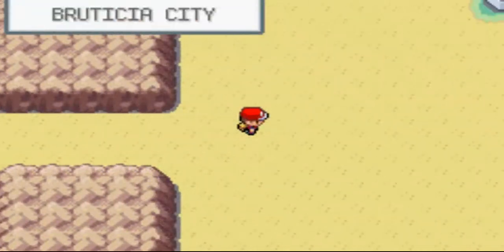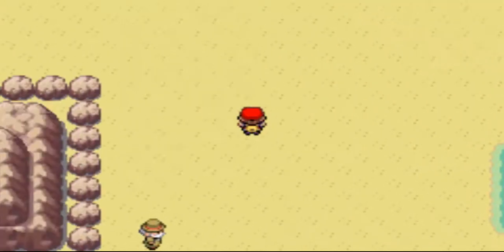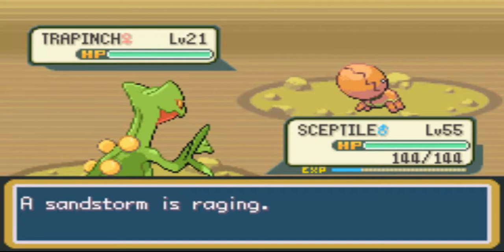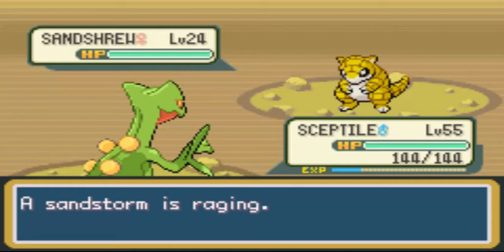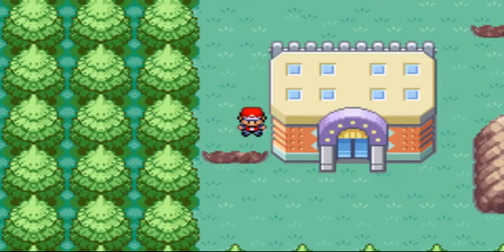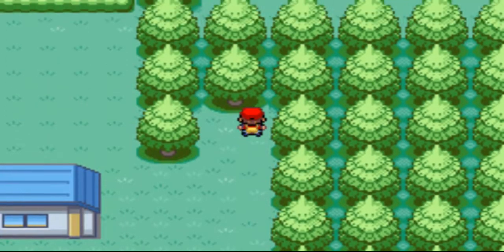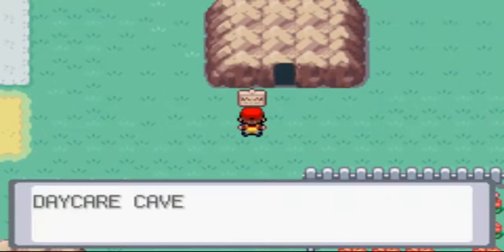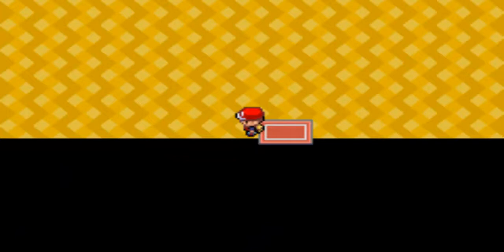BECOME A GYM LEADER TODAY! - Pokemon Dark Rainbow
If you are interested in becoming a gym leader in my rom hack check out